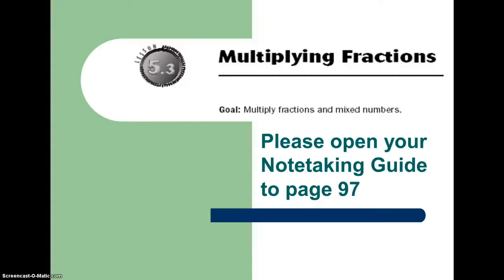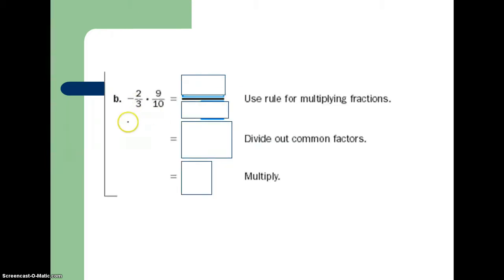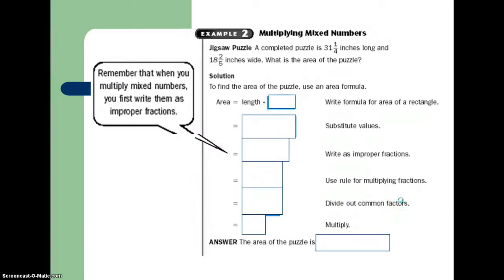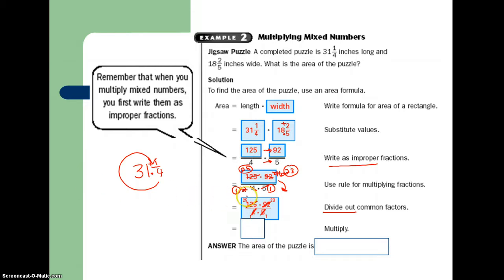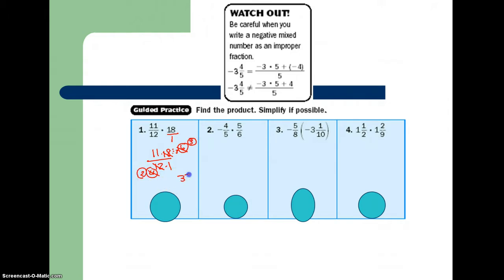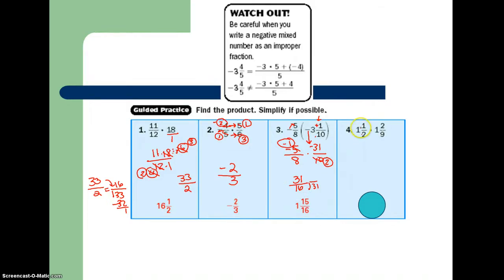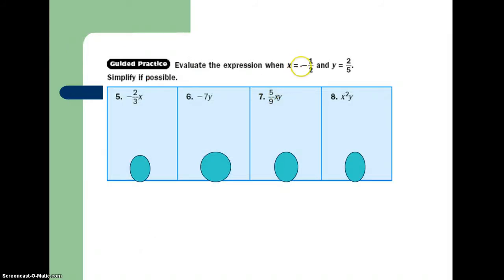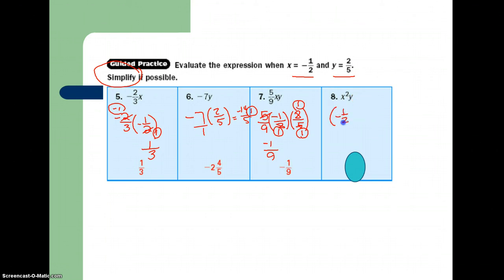Lesson 5.3: PA